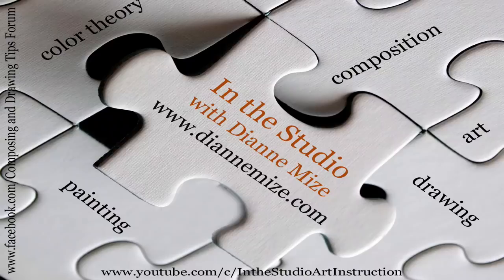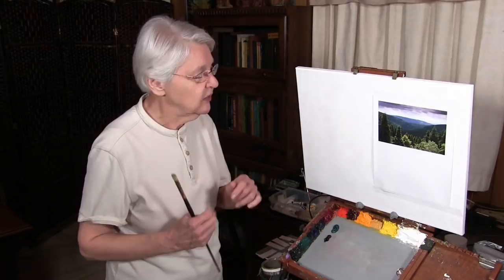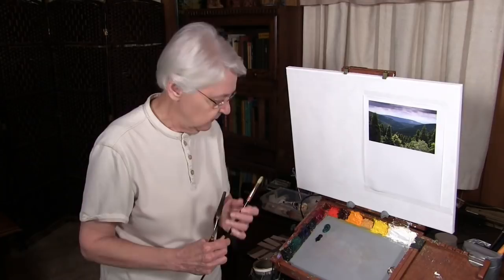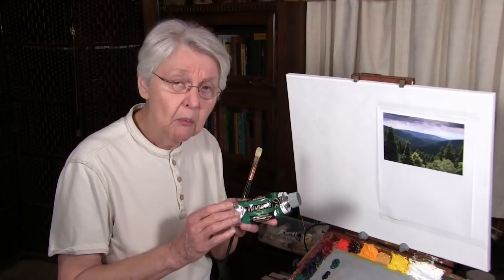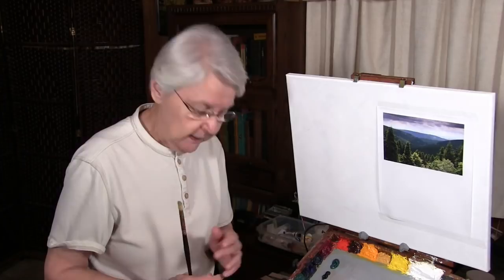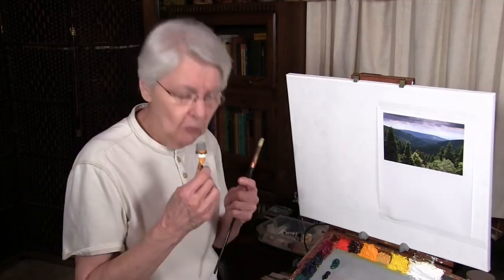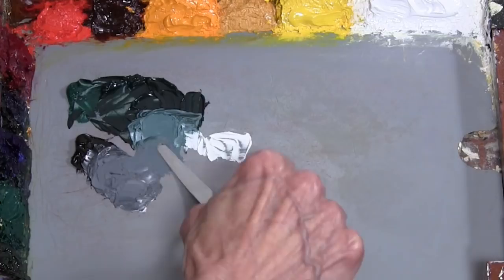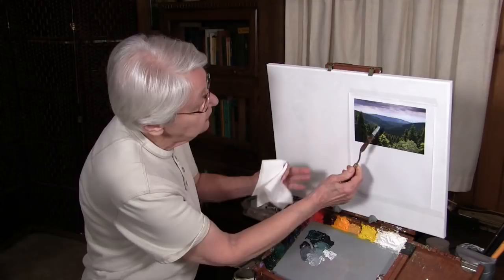Quick Tip 190 - Cool Landscape Colors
A subscriber's question about how to mix cool colors for landscape painting is the topic for this week's Quick Tip by Artist/Art Teacher Dianne Mize.